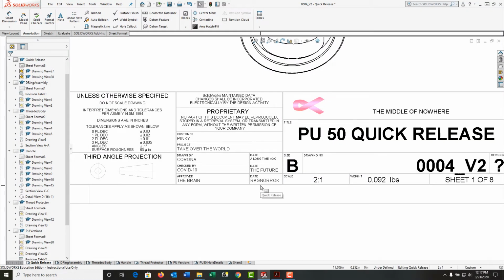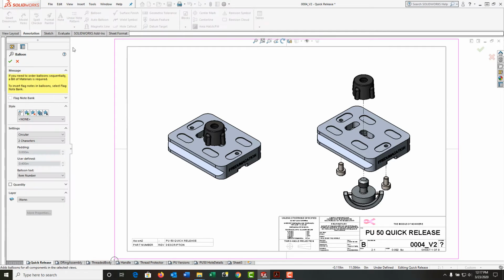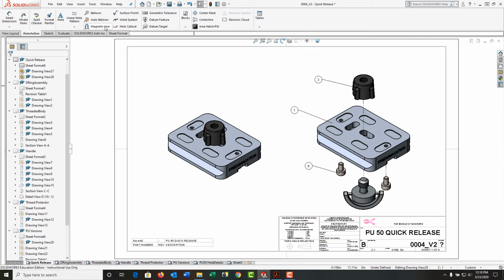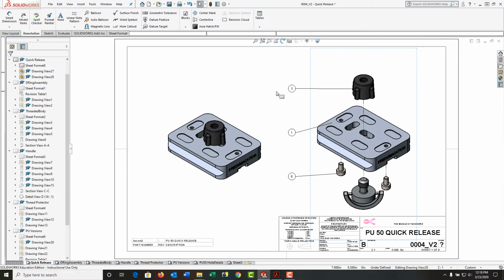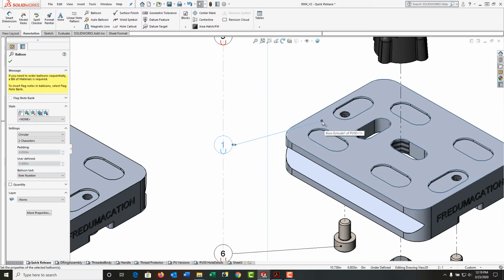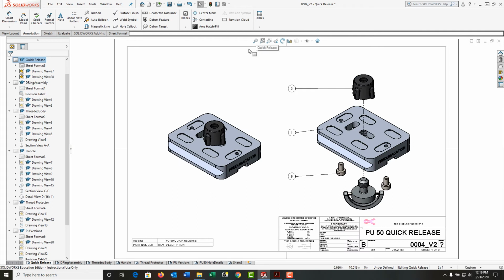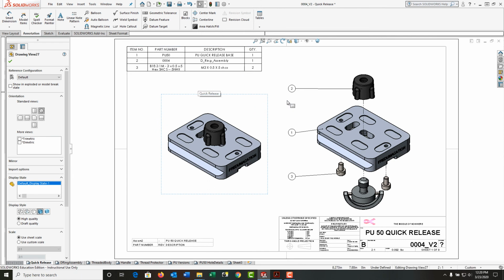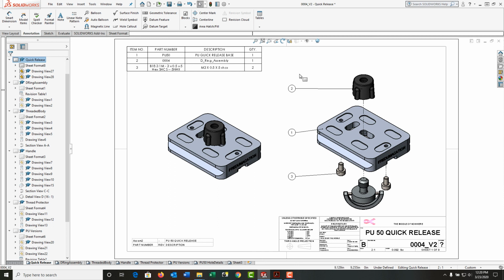CH10 V8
This video explains how to add the BOM and balloon items.